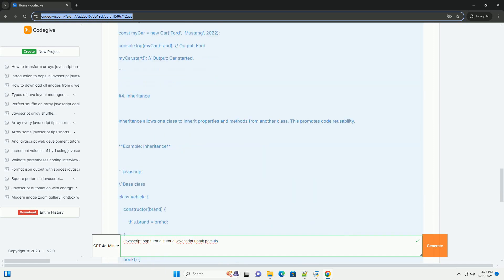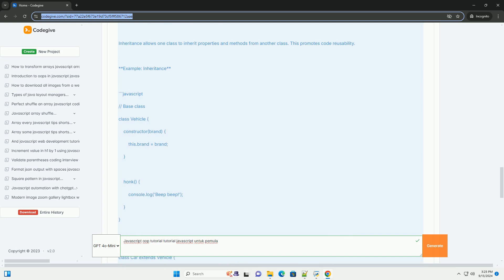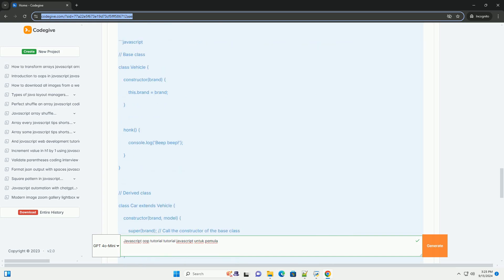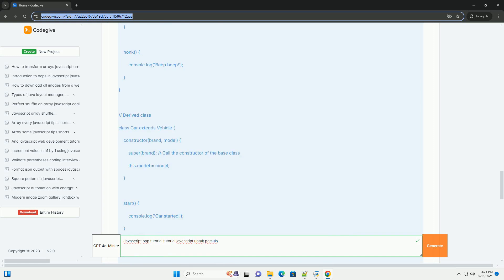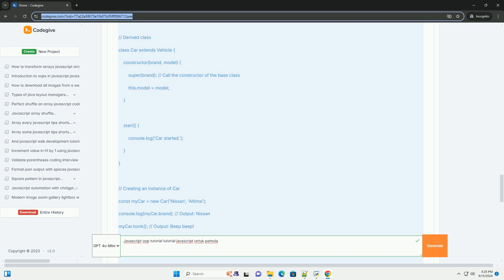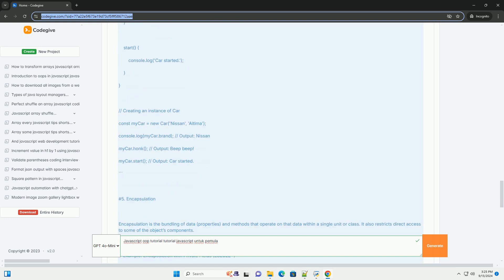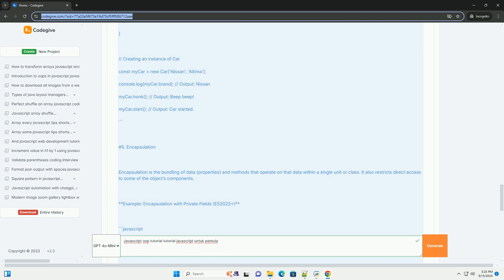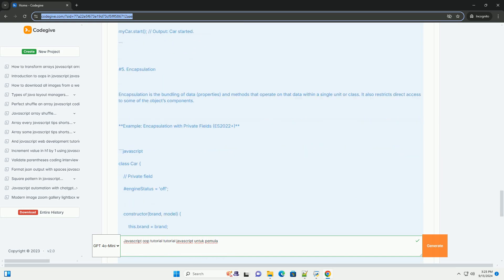Javascript oop tutorial tutorial javascript untuk pemula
javascript object-oriented programming (oop) is a powerful paradigm that helps beginners understand how to structure and organize code for better maintainability and scalability. the tutorial introduces fundamental concepts such as objects, classes, inheritance, encapsulation, and polymorphism. it emphasizes the importance of objects as the core building blocks in javascript, highlighting how they can represent real-world entities and encapsulate data and behavior.

the tutorial typically begins with defining objects and their properties, followed by creating classes that serve as blueprints for these objects. it explains how inheritance allows one class to inherit properties and methods from another, promoting code reuse. encapsulation is discussed to illustrate how data can be hidden and protected, while polymorphism is introduced as a way to enable objects to be treated as instances of their parent class.

overall, the tutorial provides a comprehensive foundation for beginners to grasp oop concepts in javascript, empowering them to write cleaner and more efficient code.

javascript oop tutorial
javascript oop projects
javascript oops concepts
javascript oop cheat sheet
javascript oop pdf

javascript oop tutorial
javascript oop projects
javascript oops concepts
javascript oop pdf
javascript oop interview questions
javascript oop w3schools
javascript oop
javascript oop practice problems
javascript oop example
project javascript pemula
javascript pemula pdf
javascript pemula
javascript untuk pemula
javascript untuk backend
javascript untuk apa
javascript untuk